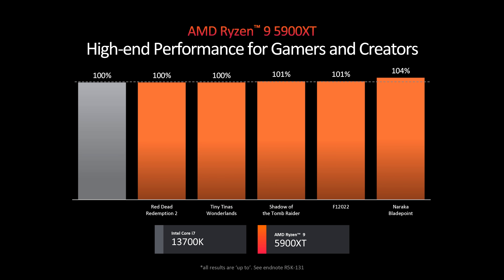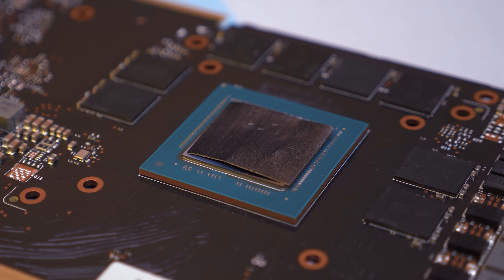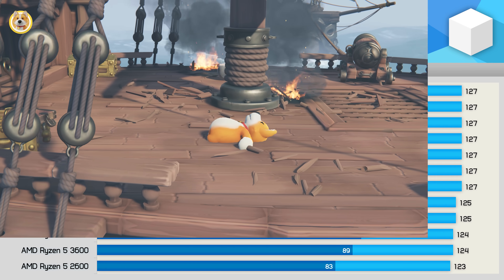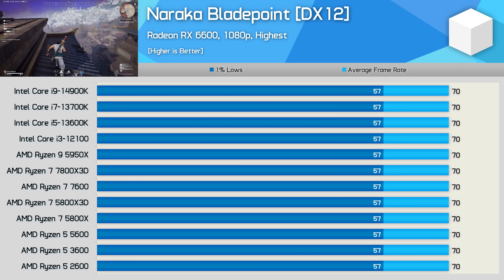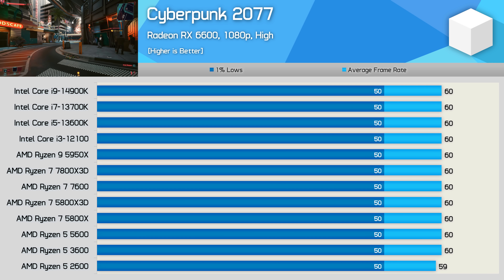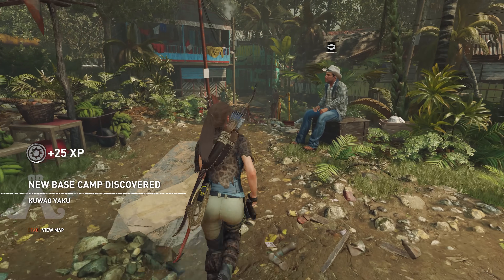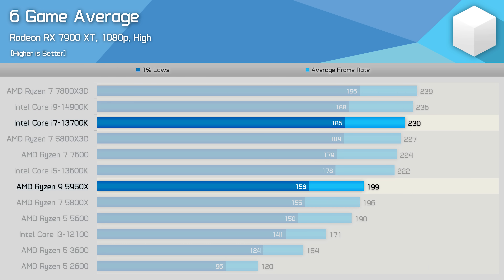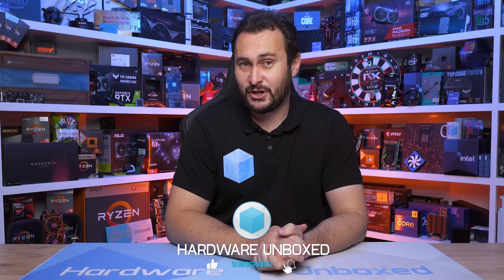Why AMD’s Bad Benchmarks Are BAD! Investigating The Lie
Video Index
00:00 - Welcome to Hardware Unboxed
01:28 - Ad Spot
02:09 - Something about horses?
04:25 - Test System Specs
05:07 - Party Animals [RX 6600]
06:11 - Party Animals [RX 7900XT]
06:37 - Naraka: Bladepoint [RX 6600]
07:12 - Naraka: Bladepoint [RX 7900XT]
07:44 - Tiny Tina’s Wonderlands [RX 6600]
08:11 - Tiny Tina’s Wonderlands [RX 7900XT]
08:36 - Cyberpunk 2077 [RX 6600]
09:26 - Cyberpunk 2077 [RX 7900XT]
10:10 - F1 22 [RX 6600]
10:38 - F1 22 [RX 7900XT]
10:59 - Shadow of the Tomb Raider [RX 6600]
11:35 - Shadow of the Tomb Raider [RX 7900XT]
11:49 - Average [13600K vs 5800X]
12:35 - Average [13700K vs 5950X]
12:59 - Final Thoughts